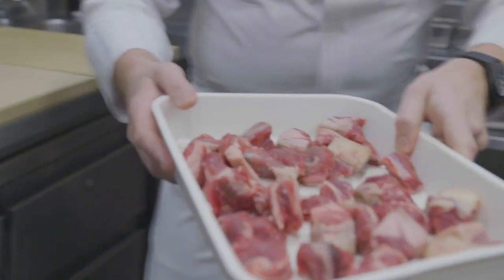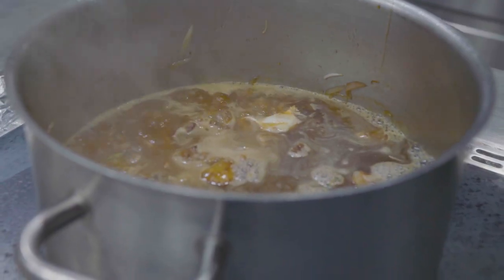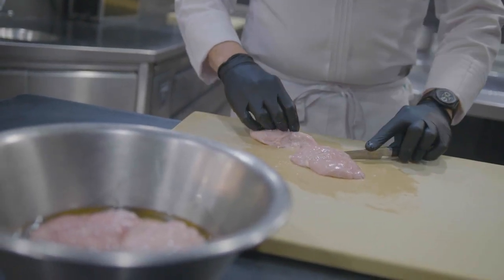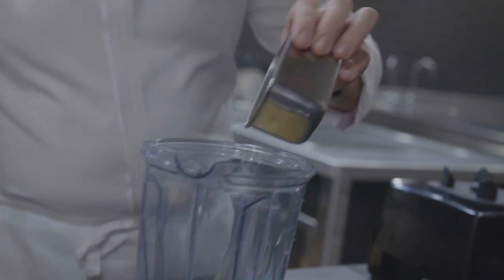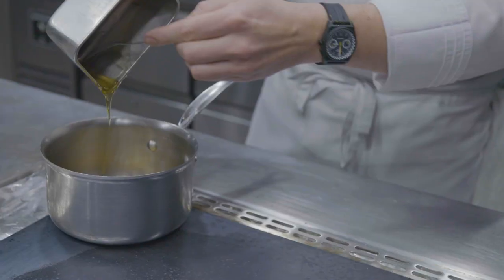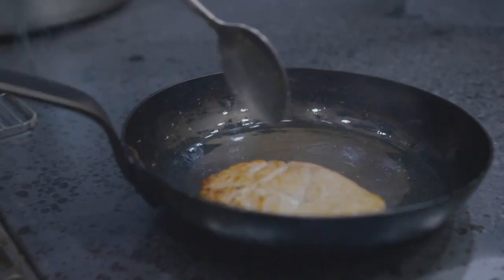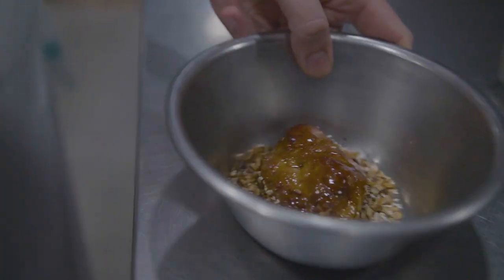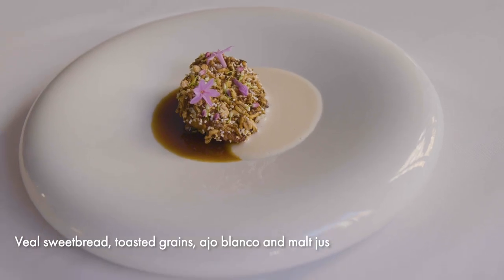3-Michelin star chef Matt Abé creates veal sweetbread, toasted grains, ajo blanco, malt jus recipe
3-Michelin star Chef Patron Matt Abé from Restaurant Gordon Ramsay, the flagship restaurant from Ramsay Restaurants, has worked with the celebrity chef for more than 19-years.

In this video, Matt creates veal sweetbread, toasted grains, ajo blanco, malt jus recipe. Putting his own twist on this as proud Australian Matt uses Macadamia nuts instead of almonds.

You can also listen to some of the best chefs on our podcast, Grilled: